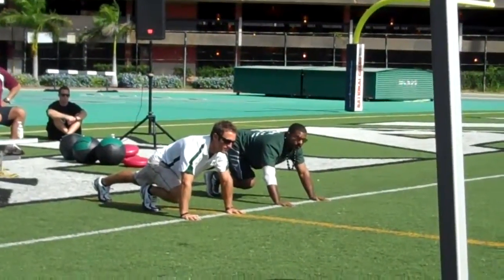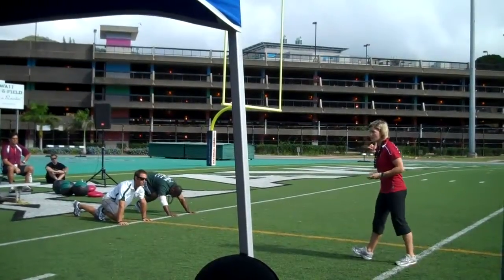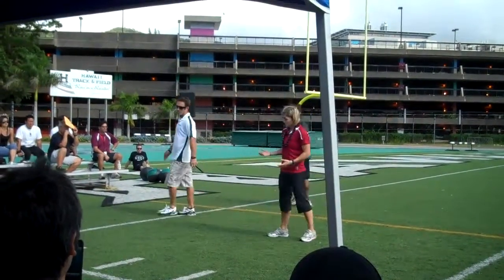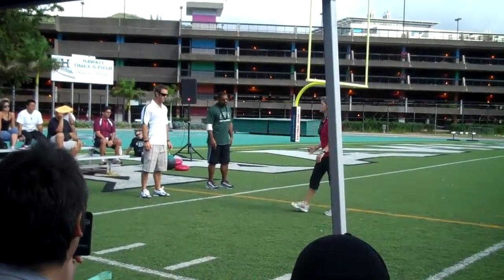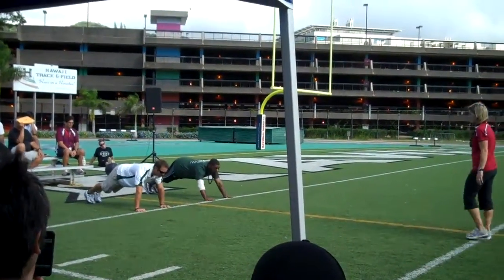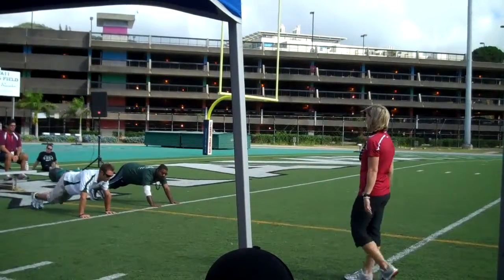UH S+C Clinic-9